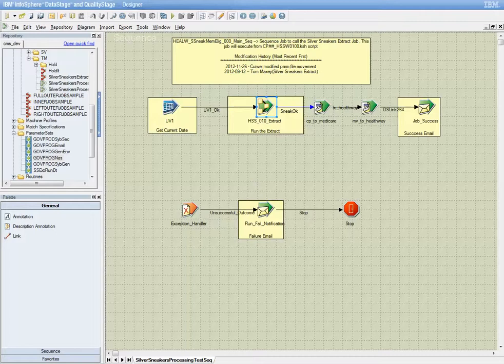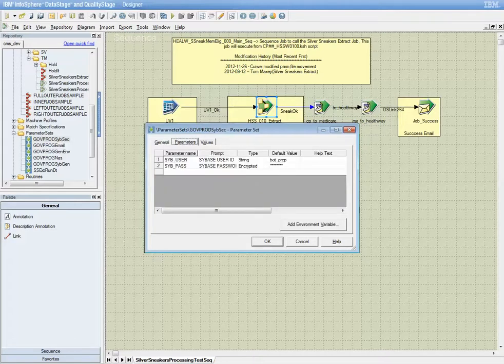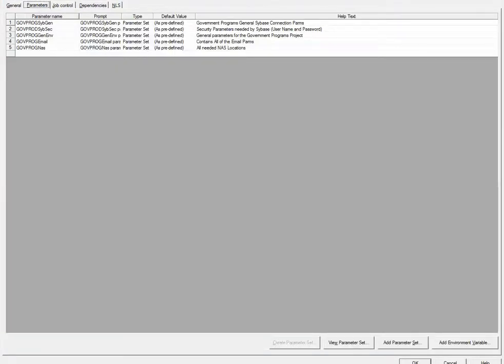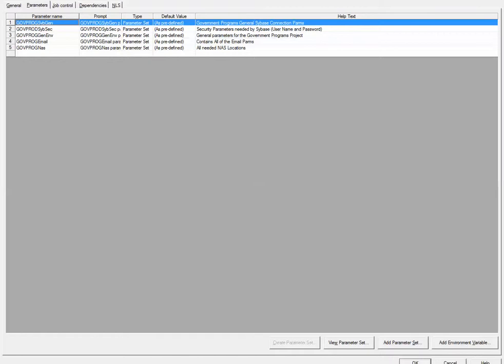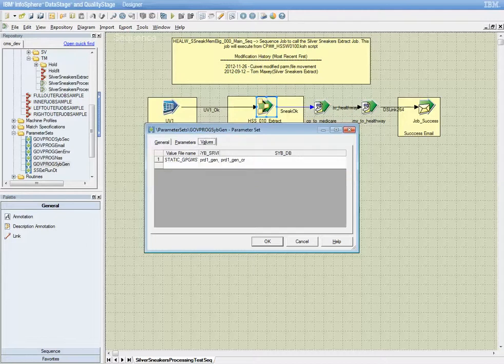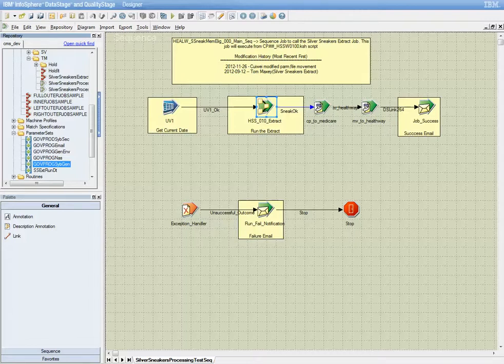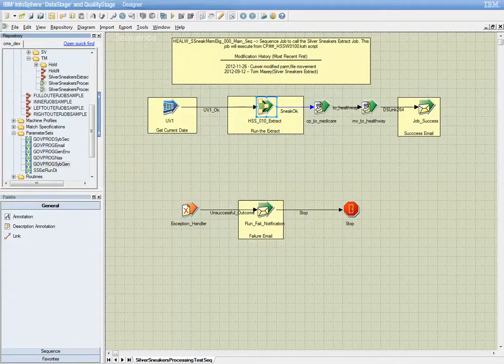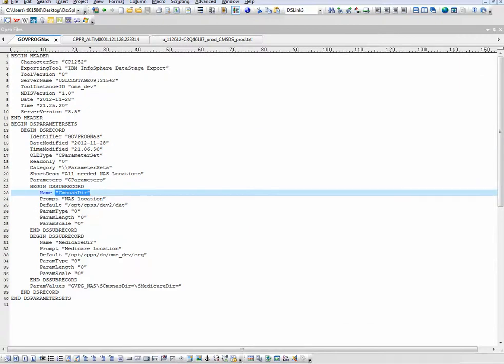DataStage_Parameter_Sets